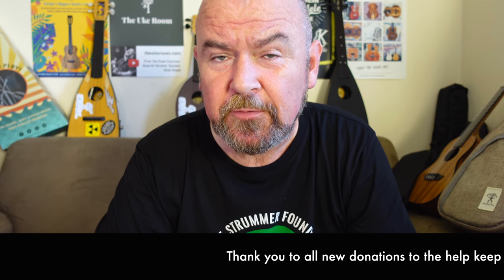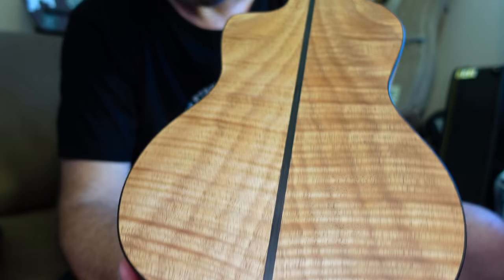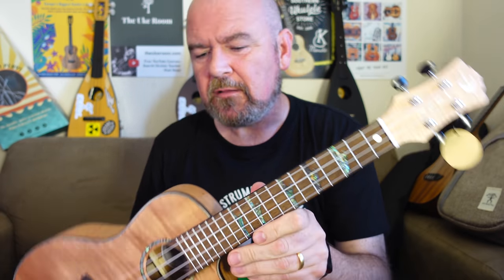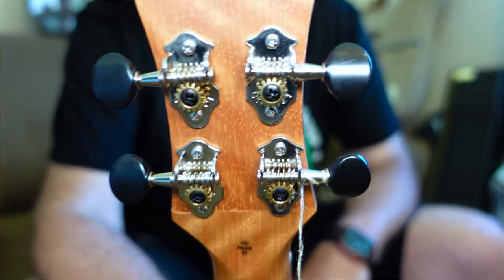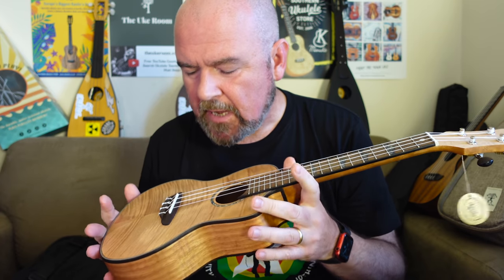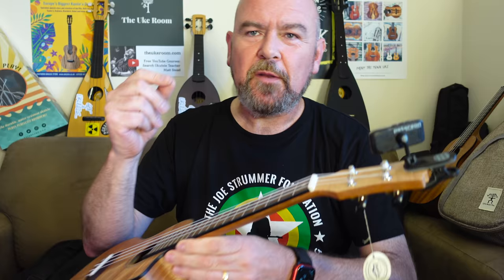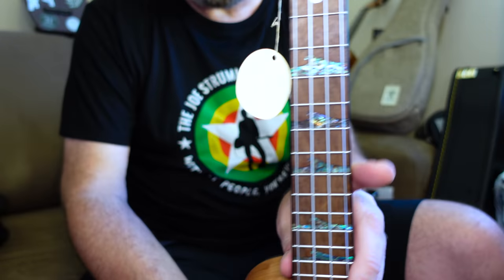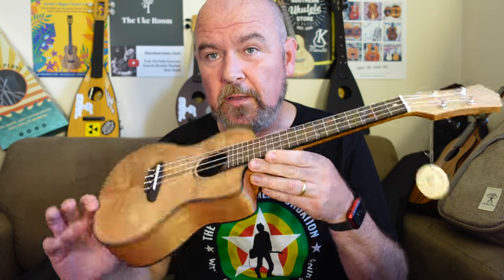Got A Ukulele Reviews - Luna High Tide Exotic Mahogany Concert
Got A Ukulele reviews looks at the High Tide Exotic Mahogany Concert from Luna - review
LINKS AND CHAPTERS! ↓ ↓

Intro  0:00
Thank you's  0:15
Review start  0:58
Pricing 6:41
Sound sample 7:36
Summing up 10:30